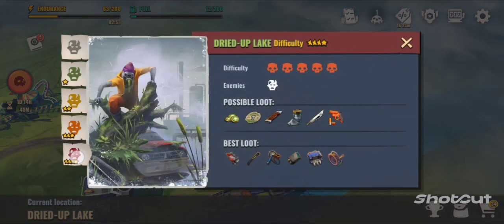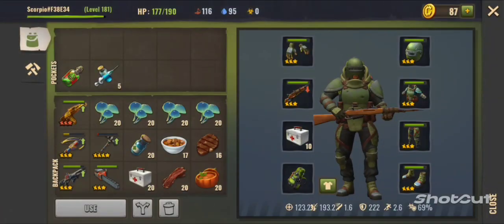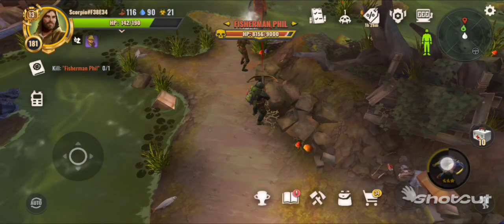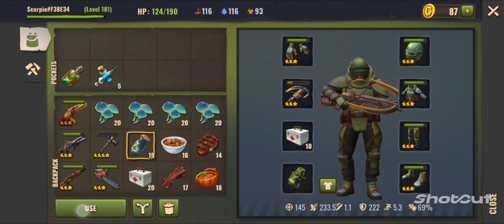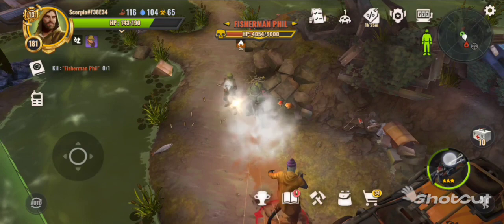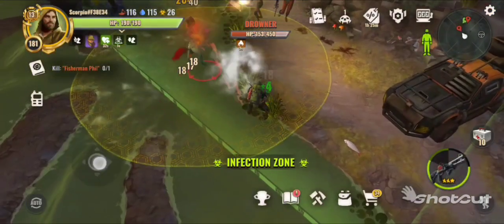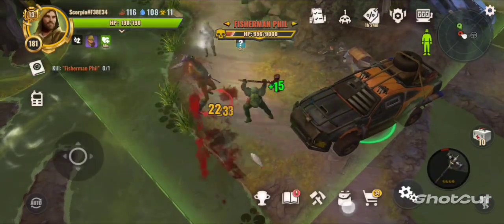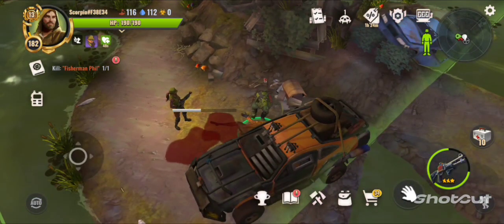Days After: NEW 4* Fisherman Phil!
New update just released.

new modes for bosses and 4* weapons!